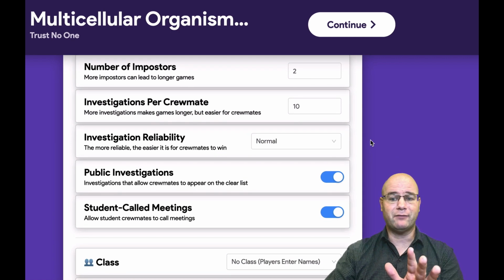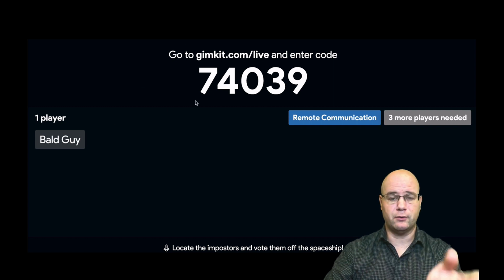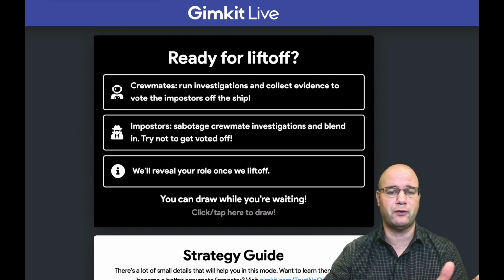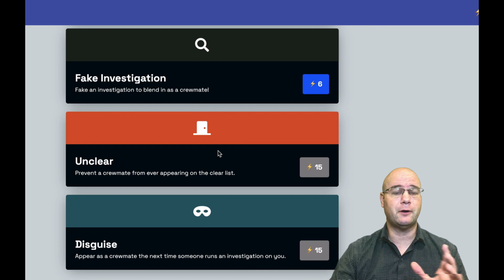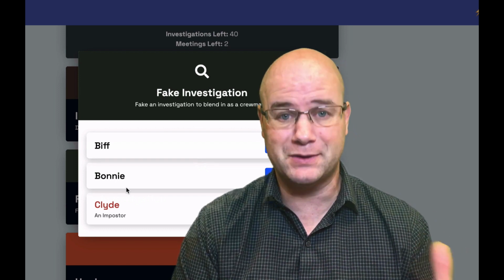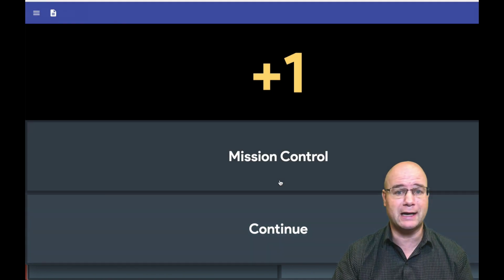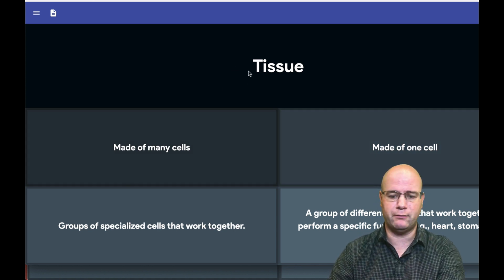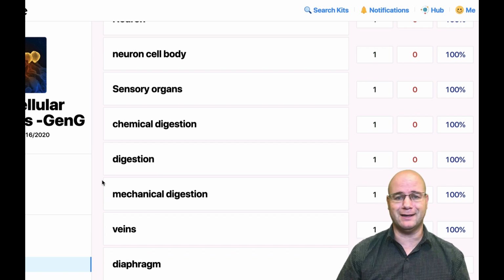Gimkit Trust No One Mode is FIRE! Complete Among Us Style Tutorial for 2021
Gimkit has a new live game mode called trust no one that is straight FIRE! Kids love this among us style game mode. This game mode is no imposter.

Hop on Gimkit as a crewmate because you're gonna want to play this game as much as your students! This game mode, modeled after the viral video game Among Us, is highly engaging.

In this video, I'll walk you through how to set it up. How to play. And I'll include some tips and tricks to getting the most out of this addictive game mode.

Trust No One can be played with any kit, group of terms and questions, you already have. Simply select play live, choose the game mode, and go!

Students earn one point per each question. There are no power-ups per se in this mode. Students use their earned points to run investigations, as crewmembers or sabotage their classmates as imposters.  When they think they know who the imposters are they call meetings and vote someone off.

The object is to rid the ship of imposters. If you're an imposter the goal is to stay alive and compromise the mission.

Students need some practice time first and games take a bit longer but time flies, and so does the fun!

0:00 Introduction
1:00 Get Started
1:56 Settings
2:55 Getting Kids into the Game
4:17 Gameplay Instructions & Liftoff
5:30 Playing as an Imposter
7:45 Playing as a Crewmate
9:37 Calling a Meeting
10:35 Ending the Game and Reports